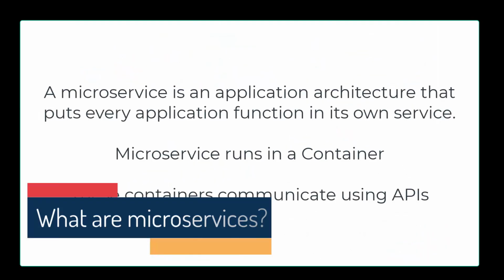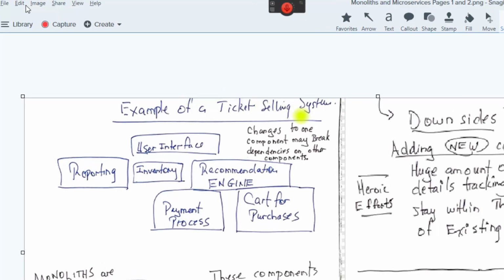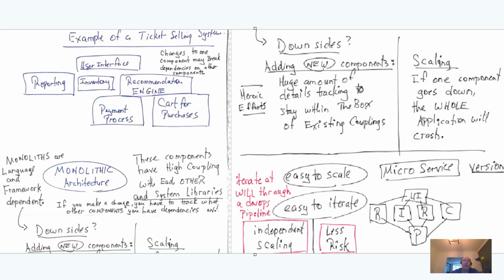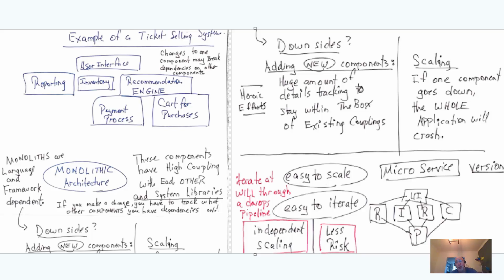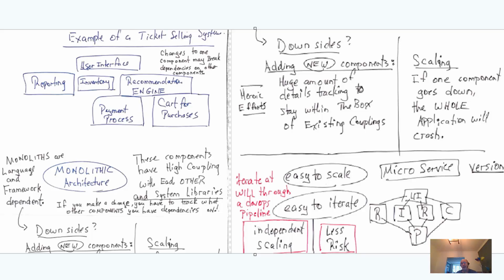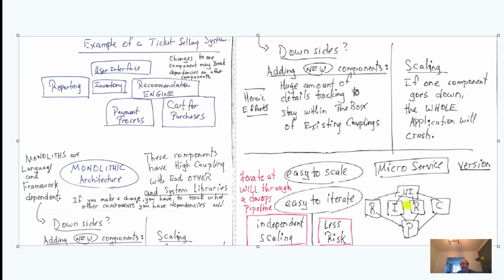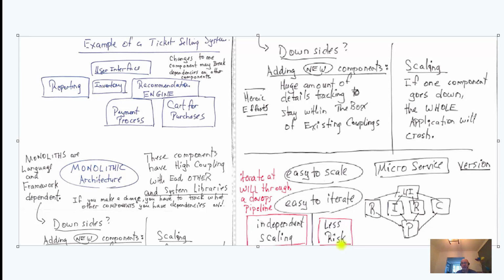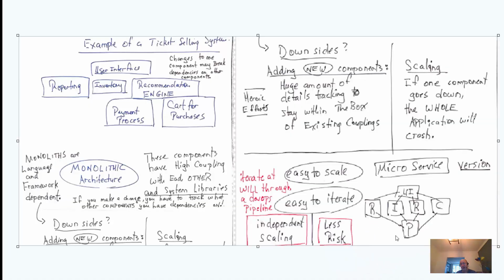What are Micro Services and Service Oriented Architectures